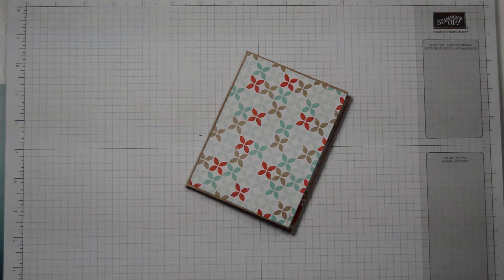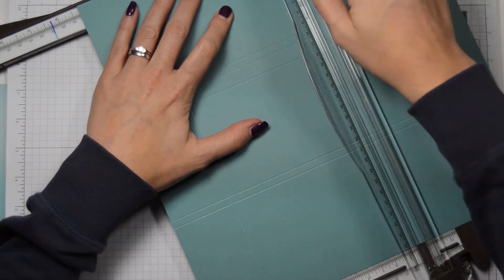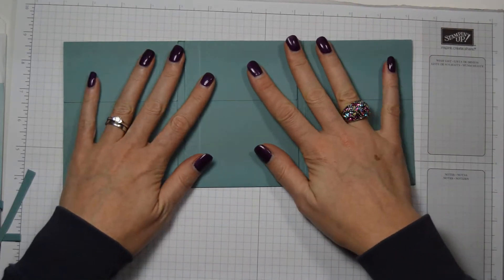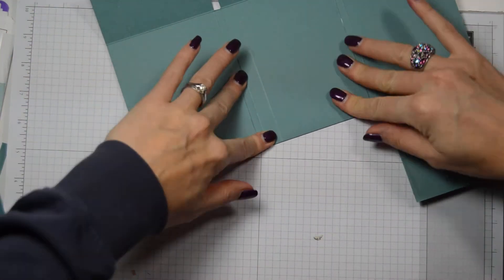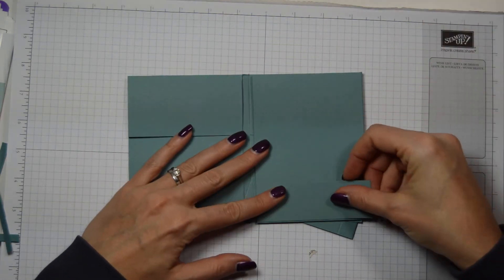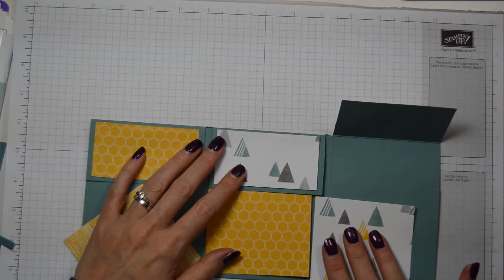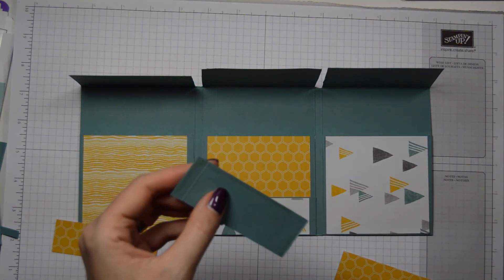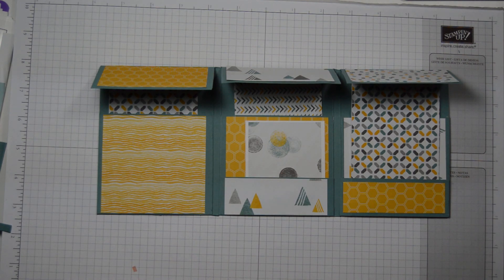Ophelia Crafts Album series Mechanics of a Quick Album Moonlight DSP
to shop online go to opheliacrafts.stampinup.net
Thanks!
to find out more go to my blog opheliacrafts.blogspot.com.  Measurements of the DSP: album is 4by 5 inches, so for the large surfaces your dsp should be 3 3/4 by 4 3/4 and for the top flaps it should be 3 3/4 by 1 7/8 , the medium pocket dsp is 3 1\2 by 3 3/8 and for the bottom pocket is should be 3 1/2 by 1 1/8  the inserts are 4 1/2 by 3